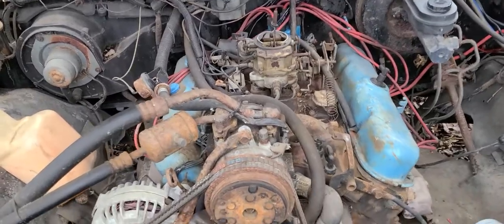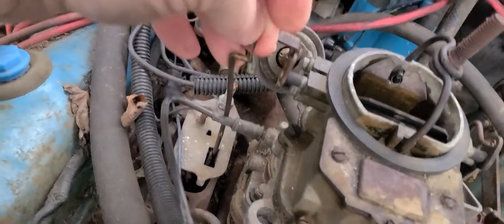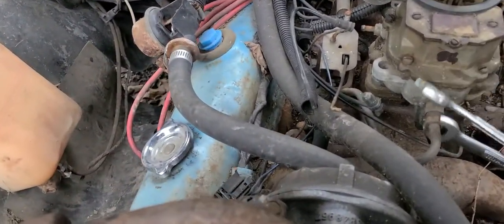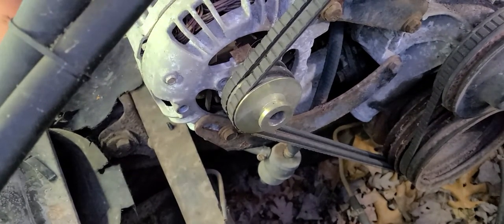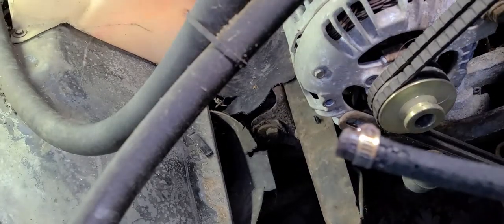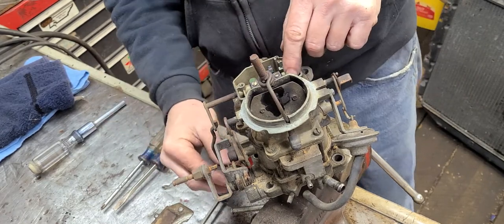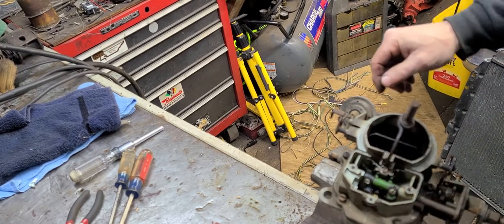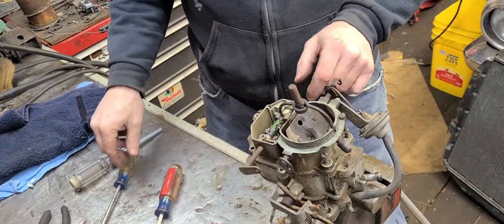86 Dodge Ramcharger fuel hoses replacement and carb removal and cleaning